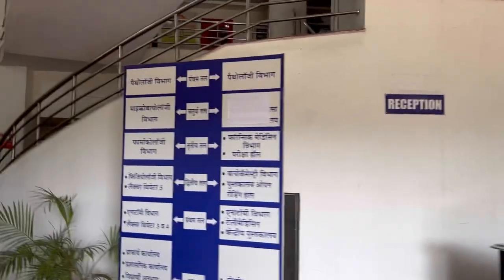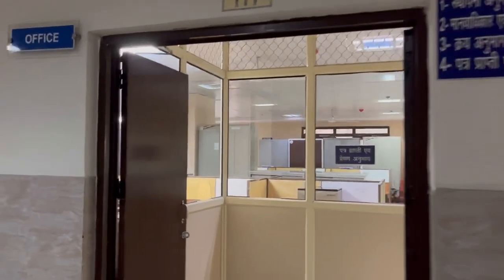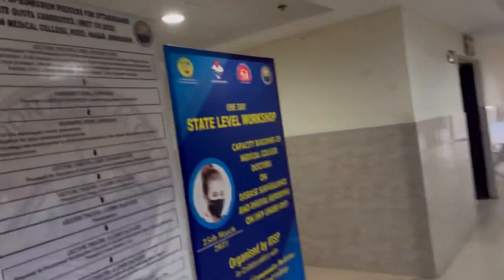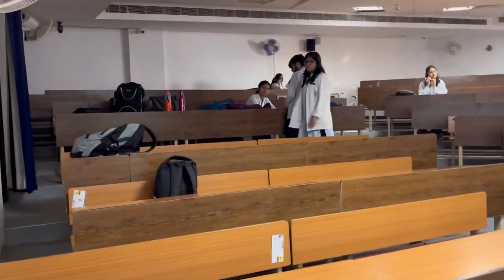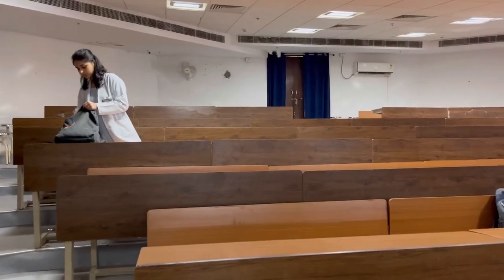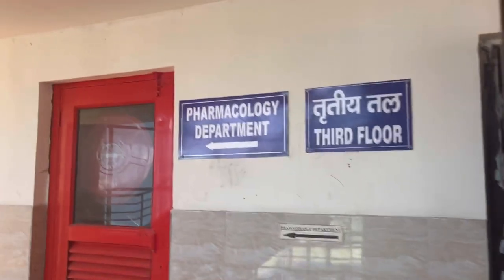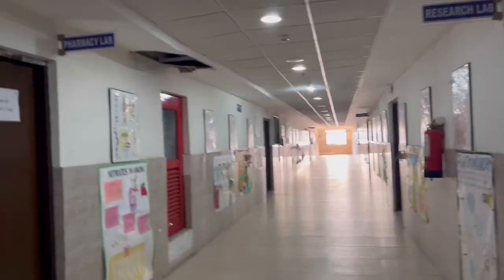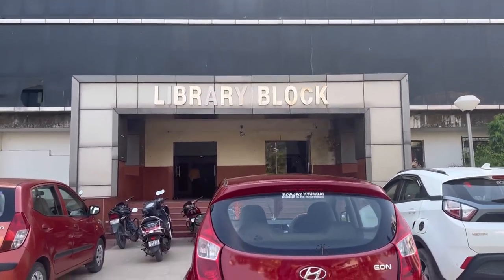Government Doon Medical College Tour#neet